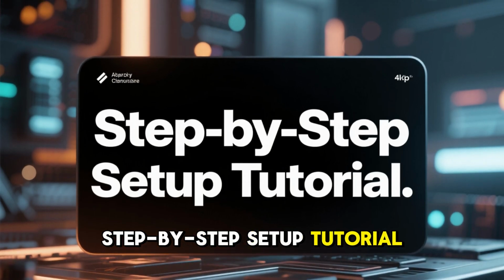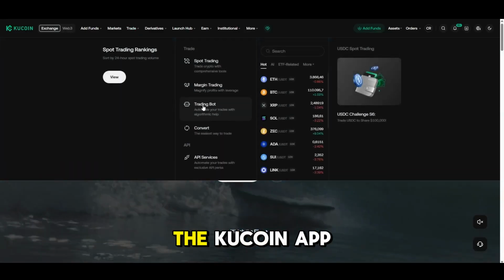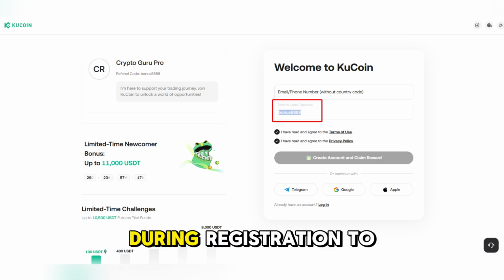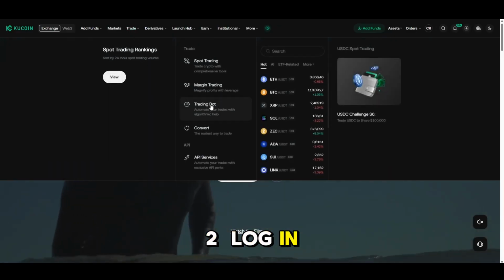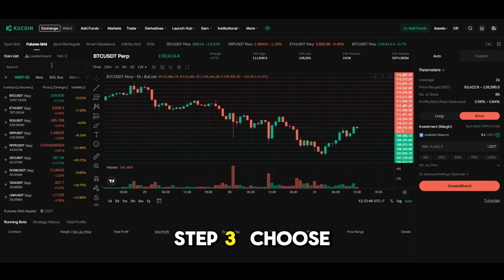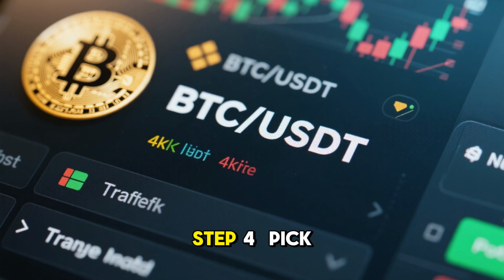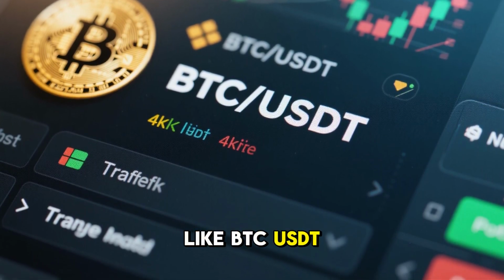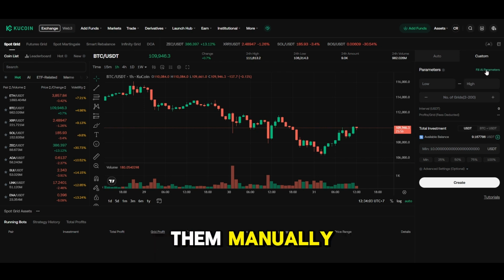KuCoin Trading Bot: Setup, Real Profits & Bonus Guide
Can a KuCoin Trading Bot really make profits while you sleep? In this KuCoin Trading Bot Tutorial, we test real settings, live trades, and strategies that claim to automate your crypto gains.
Discover how the KuCoin Trading Bot works, what risks hide beneath, and whether it’s worth your time.
Watch till the end to see the truth behind KuCoin Trading Bot performance!